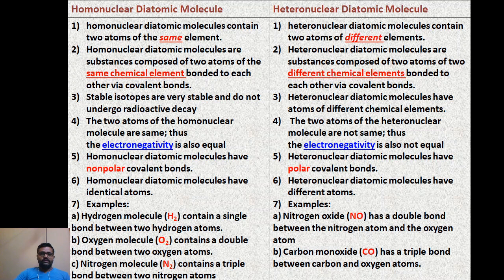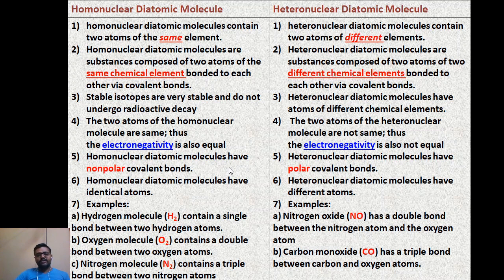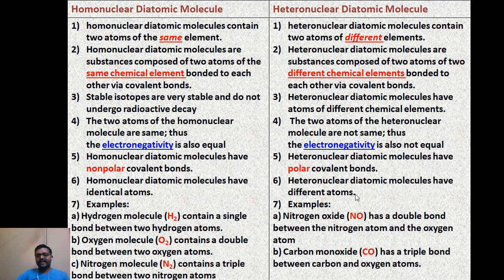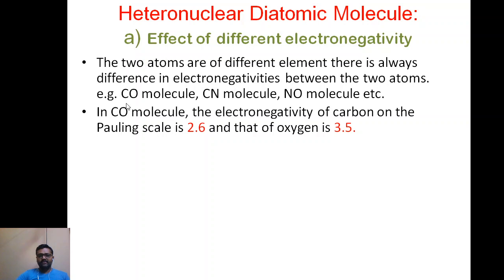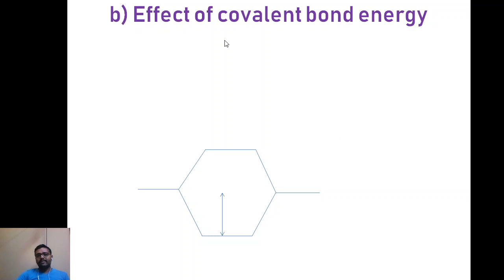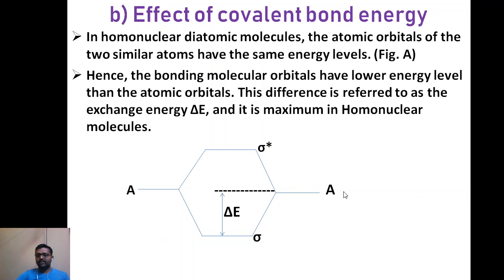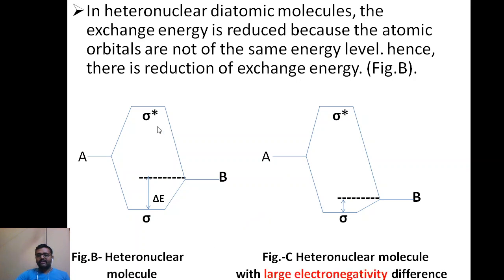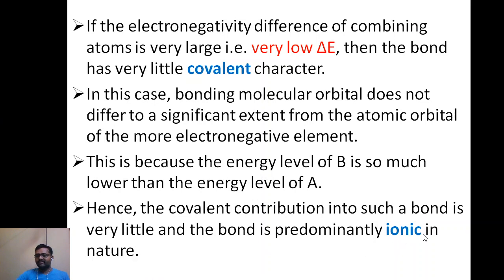MOT:- Comparison between homonuclear and heteronuclear diatomic molecule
@Mandeshi@ Chemical Science